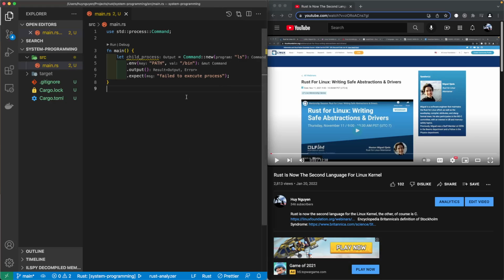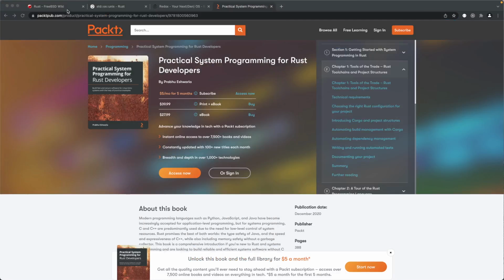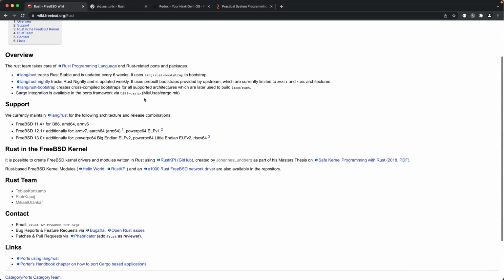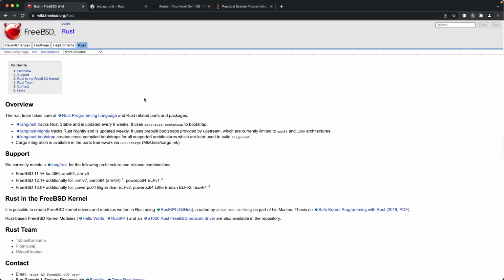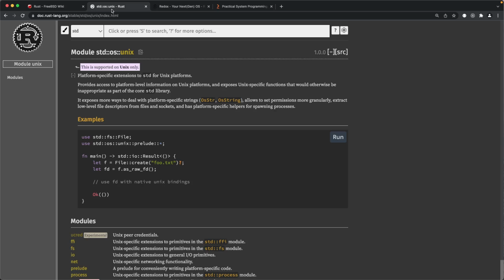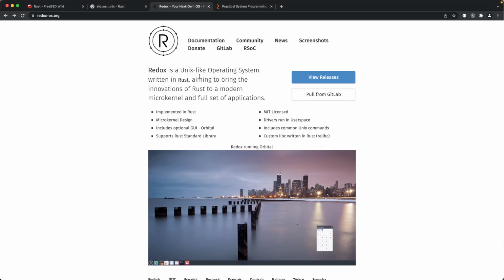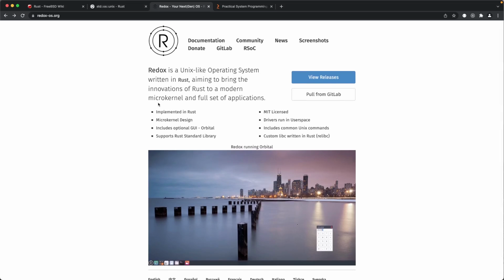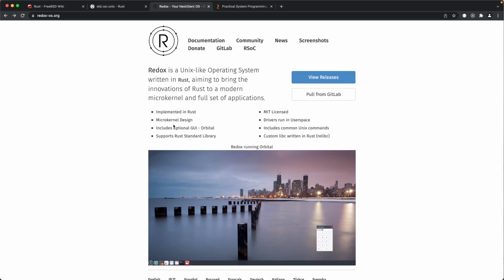Rust in the UNIX Kernel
Rust is being used for system level programming in the UNIX kernel for a few years now. Bonus points if you can identify the scientists in the thumbnail pic.
UNIX programming with Rust. Contributing to FreeBSD operating system.